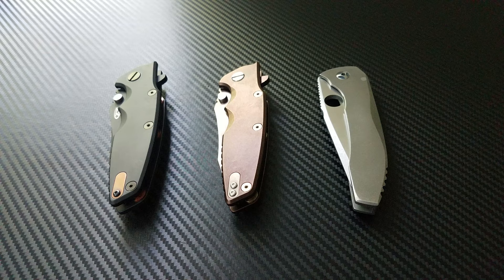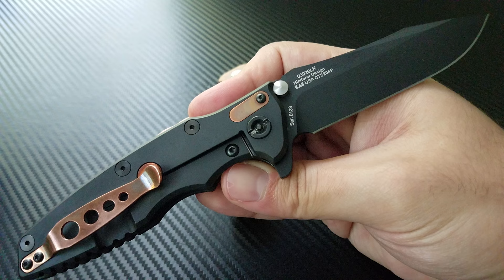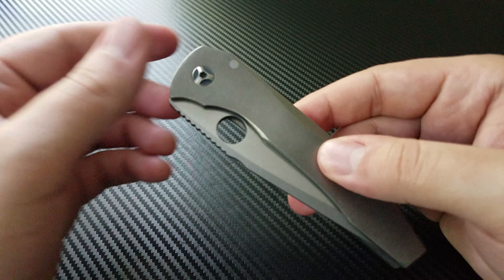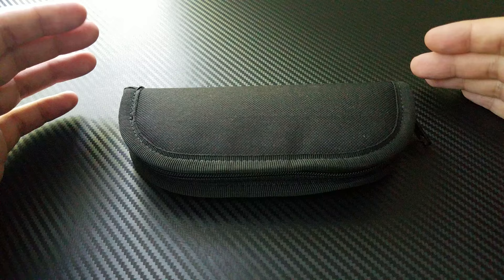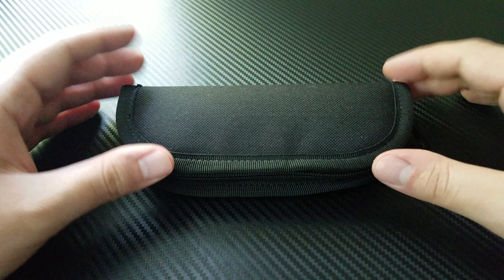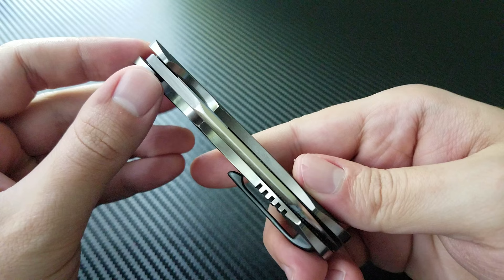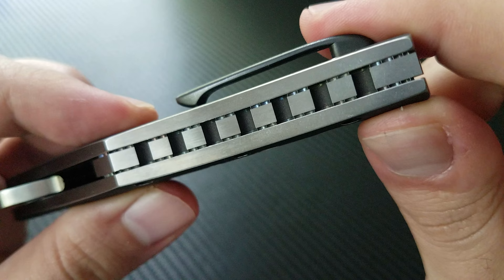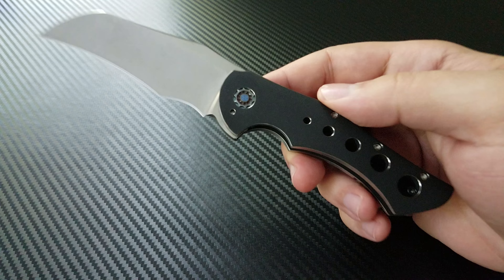Frank Fischer and Robert Carter Talon Unboxing -- BONKERS!!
Highly recommend watching in 4K!  The unboxing of an ultimate grail for me.  I have wanted a Fischer knife since I saw Jim Skelton's Battle video.  Now I have finally obtained a very rare example of this amazing collaboration.